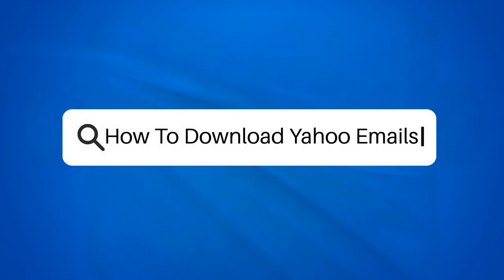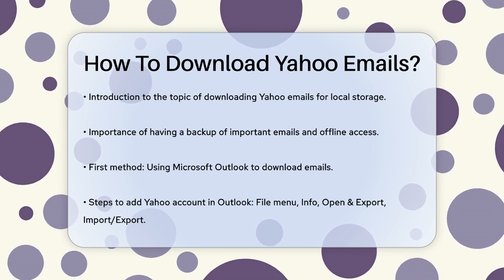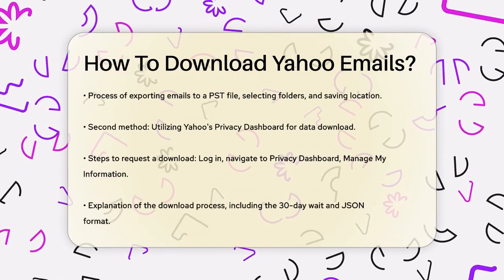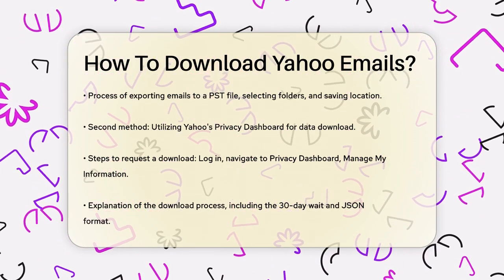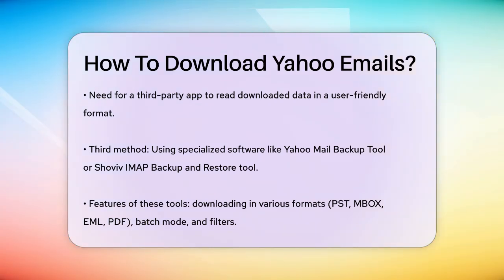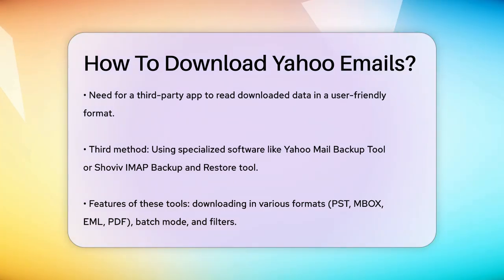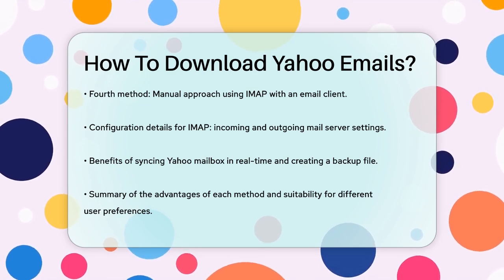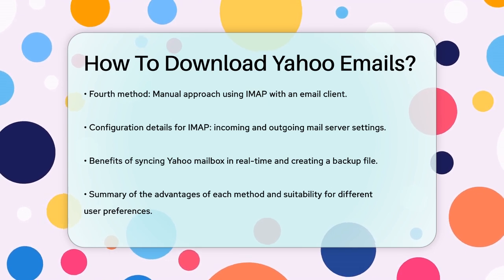How To Download Yahoo Emails? - SearchEnginesHub.com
How To Download Yahoo Emails? In this informative video, we’ll guide you through the process of downloading your Yahoo emails directly to your computer. Whether you want to keep a backup of important emails or simply wish to access them offline, we have the methods you need. We will cover various options, including using Microsoft Outlook, Yahoo's built-in tools, and specialized software designed for email backup.

You’ll learn how to set up Outlook to export your emails easily, as well as how to utilize Yahoo's Privacy Dashboard to request a download of your data. If you prefer a more automated approach, we’ll introduce you to tools that can help you download your emails in multiple formats. For those who like a hands-on method, we’ll explain how to configure IMAP with an email client to sync and save your Yahoo emails locally.

No matter your technical skill level, there’s an option that will work for you. Join us as we simplify the process of securing your Yahoo emails, and don’t forget to subscribe to our channel for more helpful tips and tricks related to email management and technology.